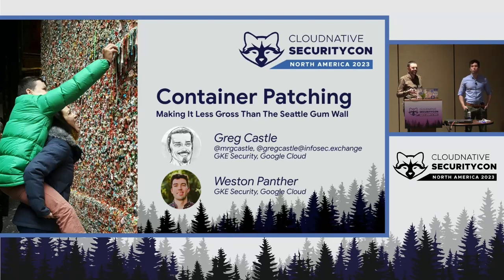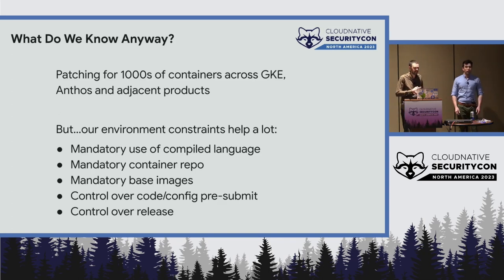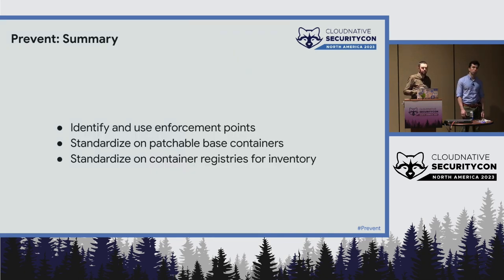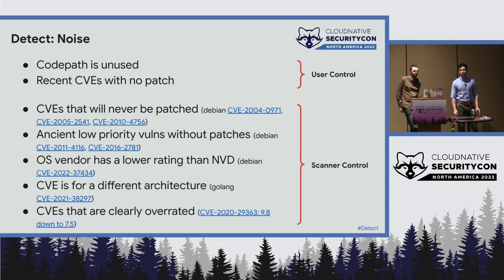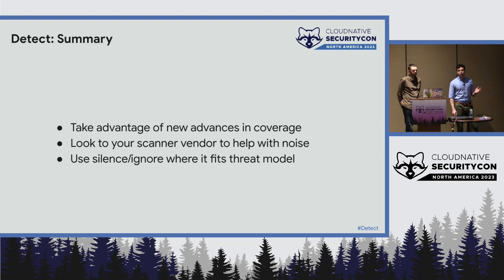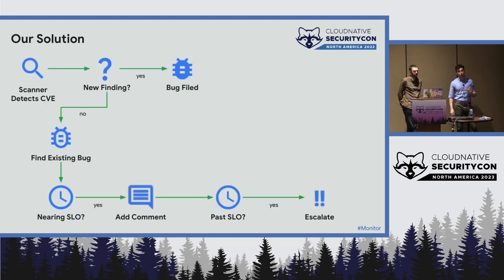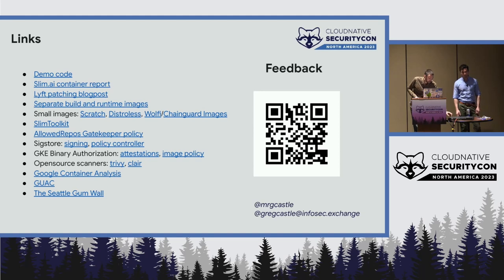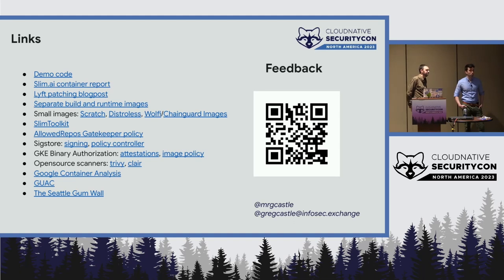Container Patching: Making It Less Gross Than the Seattle Gum Wall - Greg Castle & Weston Panther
Container Patching: Making It Less Gross Than the Seattle Gum Wall - Greg Castle & Weston Panther, Google

A goal like “Production containers are patched within FedRAMP timelines” is a seemingly impossible task for many organizations. What containers do we have? Who owns them, and how can we get them patched that fast? We’ll talk about our patching strategy of “Prevent, Detect, Fix, Monitor”, discuss the opensource tools available to help in each of those steps, and share lessons learned from our customers and our own patching program. Prevention narrows the funnel: standardized images, slimming images, separating build deps, allowlisting registries, and container promotion policies all help. On detection we’ll cover discovery, recent vuln detection advances, and opportunities to reduce noise. Fixing is about automating ownership discovery, fix sequencing, and release process. Monitoring glues it all together: prioritize fixes and investigate gaps to meet your SLO.